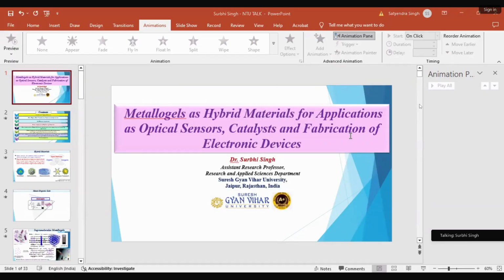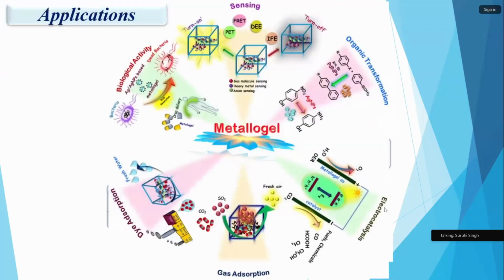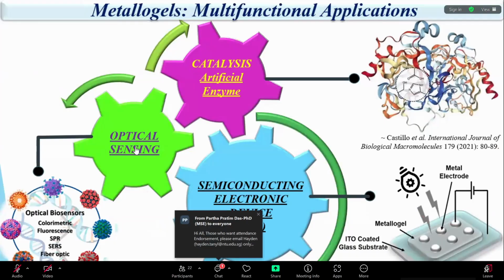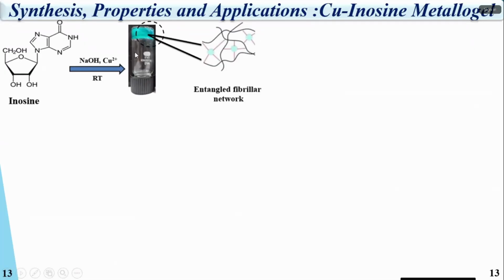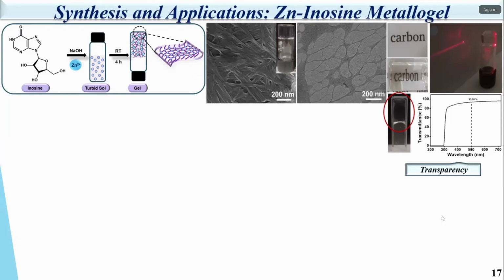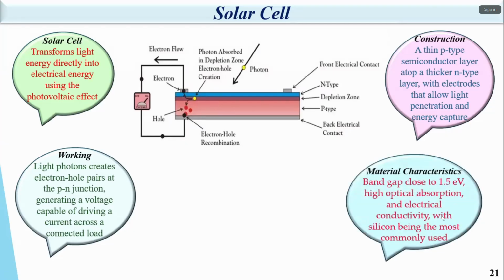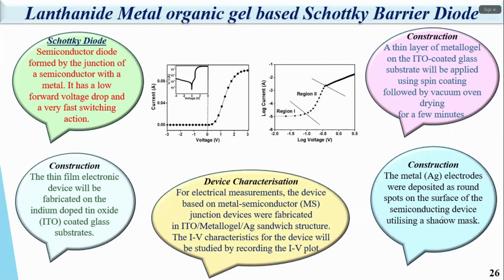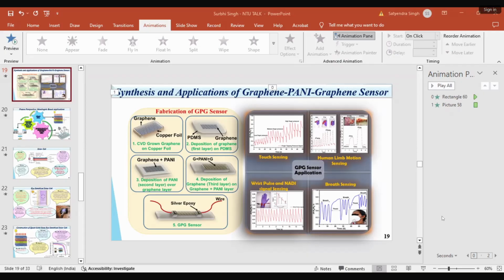MSE Seminar: Hybrid Nanomaterials and their Multifunctional Applications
Speaker: Prof. Surbhi Singh (Suresh Gyan Vihar University Jaipur, India)
Date: 3 Feb 2025 2-3pm
Venue: Online
NTU
MSE-GSE